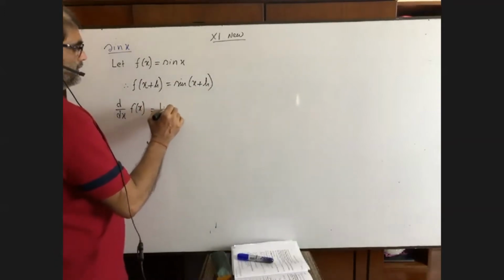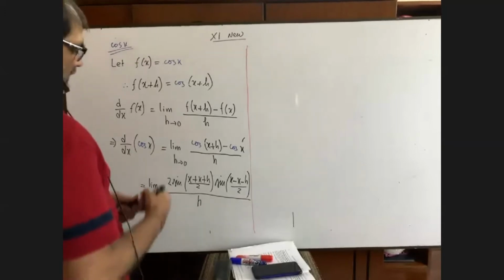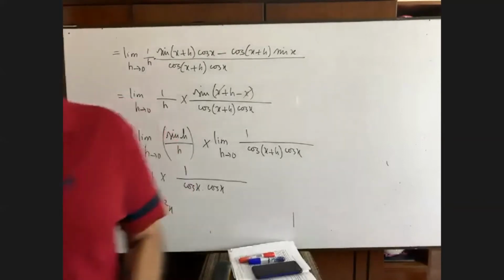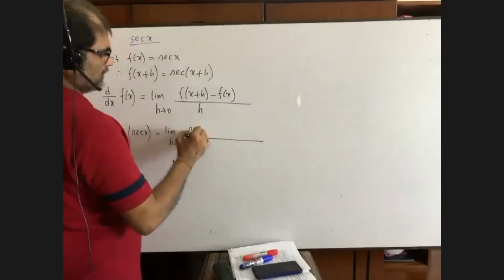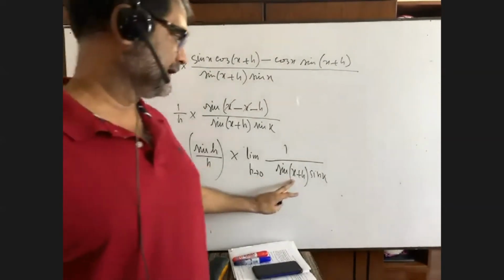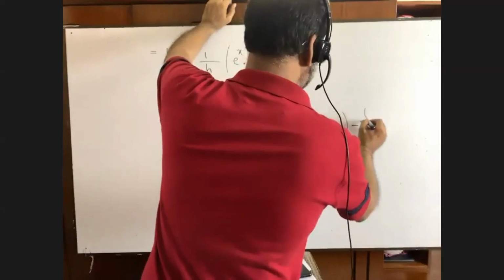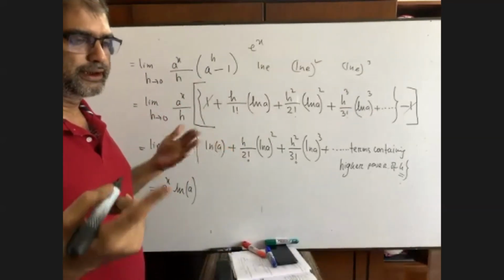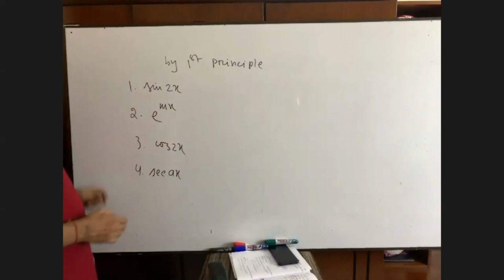Class-XI New-Higher Maths - Finding derivatives by 1st Principle -ZOOM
Exercise: 9B, very very important to know- also some tricks